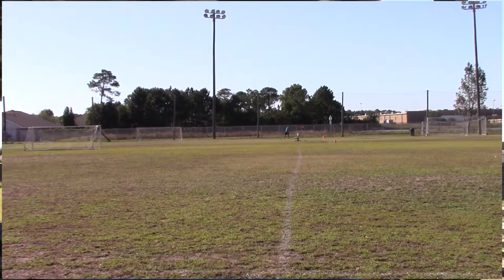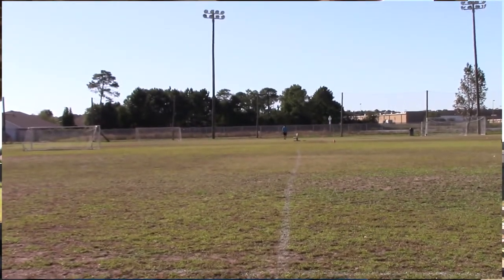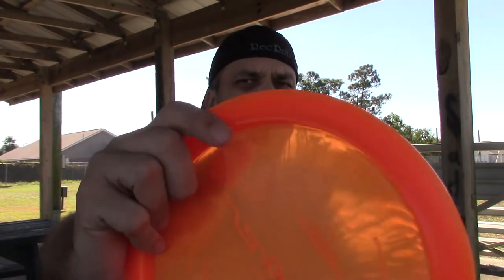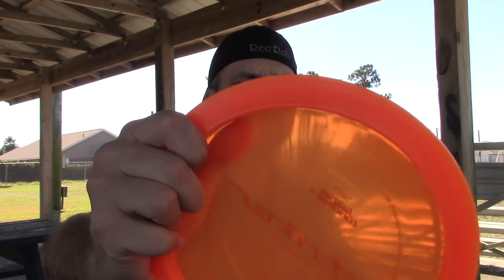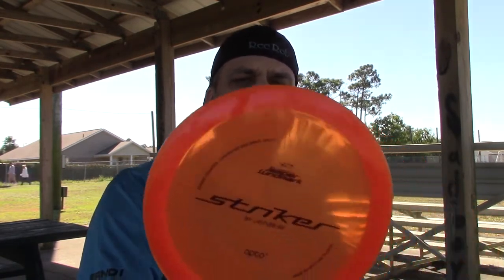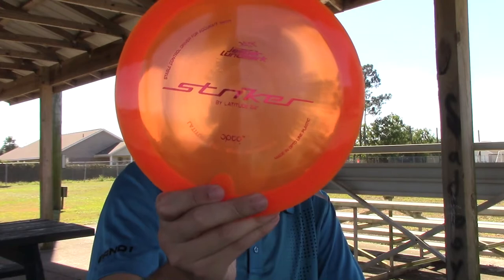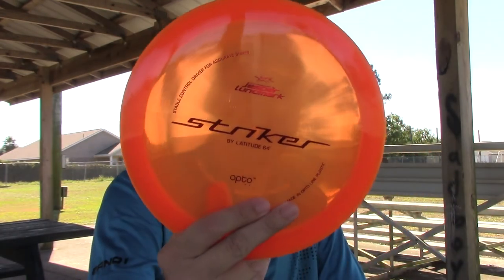Latitude 64 - Striker - Disc Review w/ Rec Rob